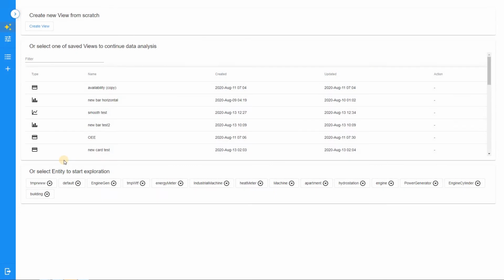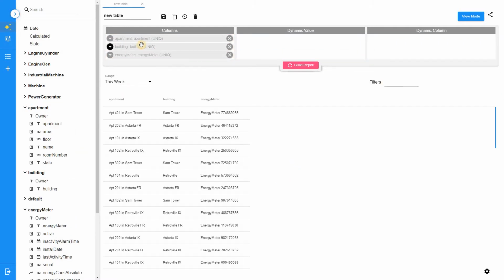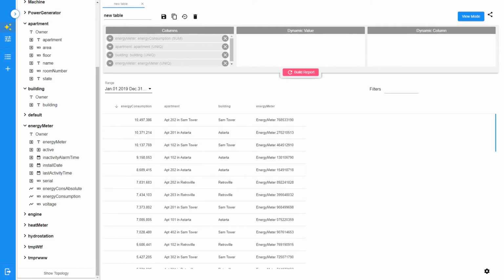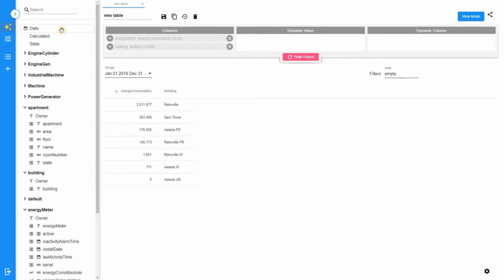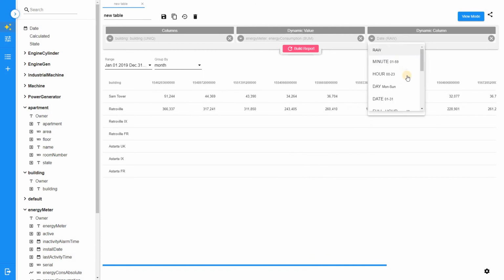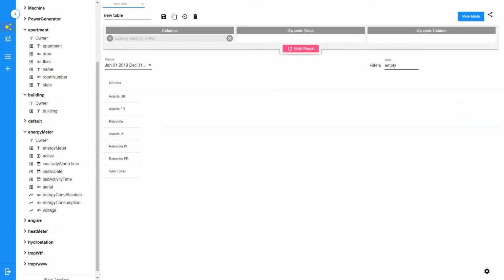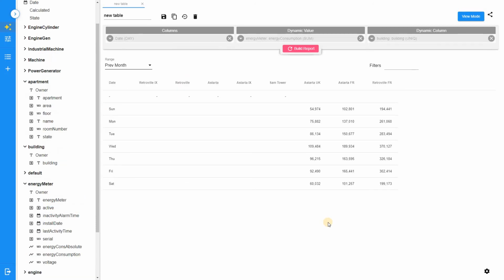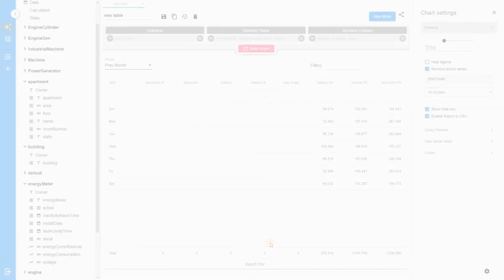ThingsBoard Trendz Analytics - Tables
We are glad to present the series of webinars about ThingsBoard Trendz Analytics functionality. Learn more about Trendz Analytics features and how it helps to transform the IoT data into value for informed decision-making.

Let's start exploring ThingsBoard Trendz Analytics functionality with creating a table. In this video, we will cover basic configurations and capabilities.ThingsBoard Trendz Analytics logic allows to operate with data on the different levels of aggregation and performs the complex calculations on the fly.

00:00 — Intro
00:32 — Configuration of the Simple Table
02:28 — Table with Dynamic Columns
02:55 — Colored Table for rapid outliers detection
03:22 — Table with local time ranges
04:08 — Additional Table settings